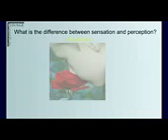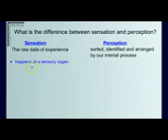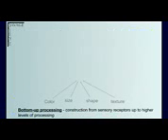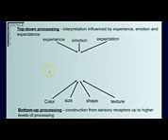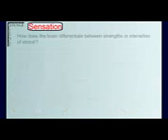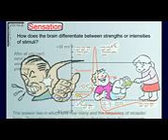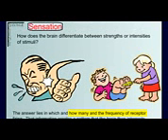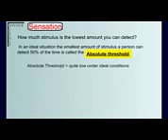Introduction To Sensation